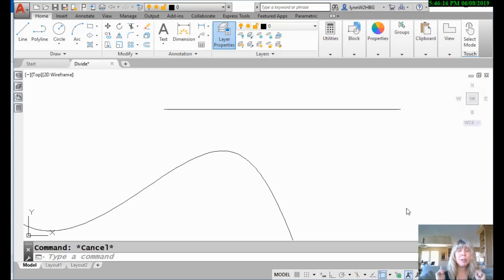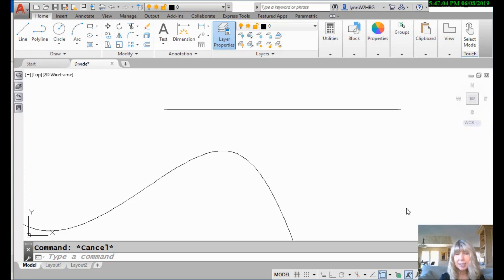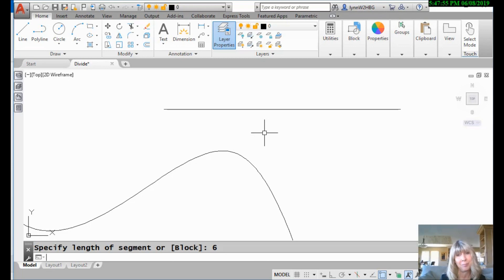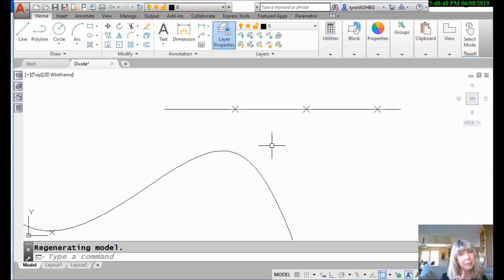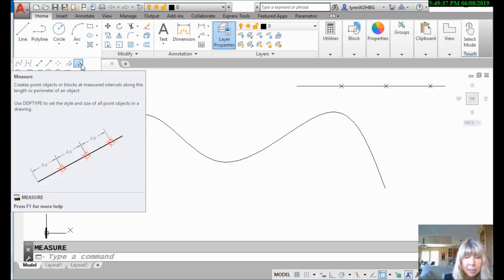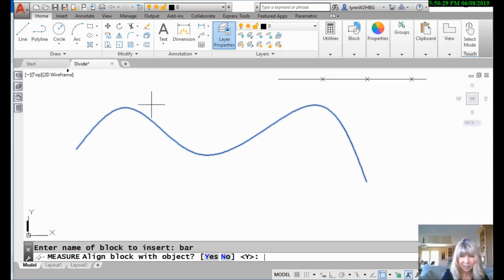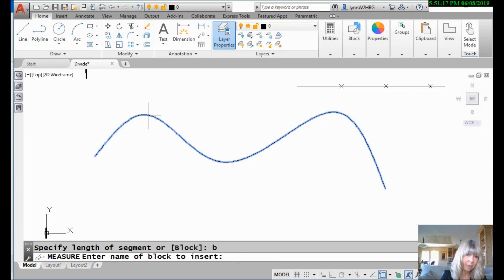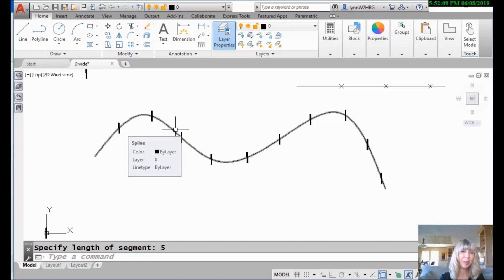AutoCAD Video Tips: Measure Twice, Cut as Many Times as You Like! (Lynn Allen/Cadalyst Magazine)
You might have tried the Measure command in AutoCAD before, only to be disappointed in the outcome. You just didn’t know the secret to achieving the desired results! Join AutoCAD video tipster Lynn Allen as she shows you how the powerful Measure command can quickly place a block (or point) at specific length intervals along an object — even a spline. This powerful command is going to save you time!